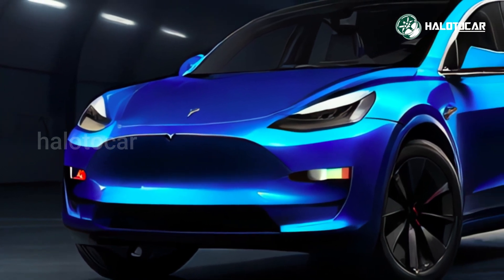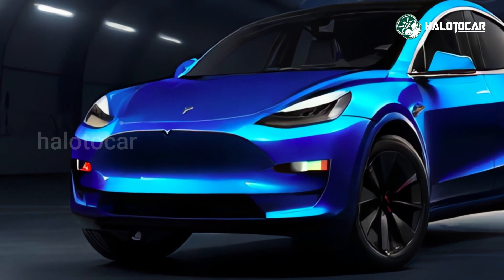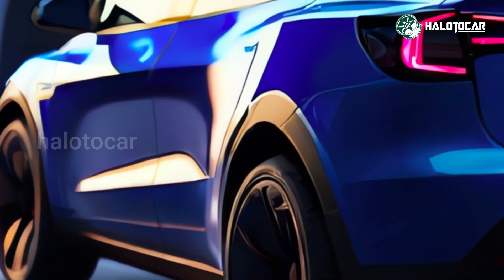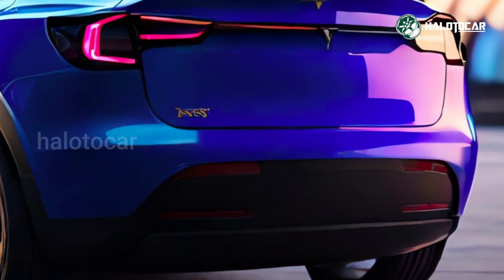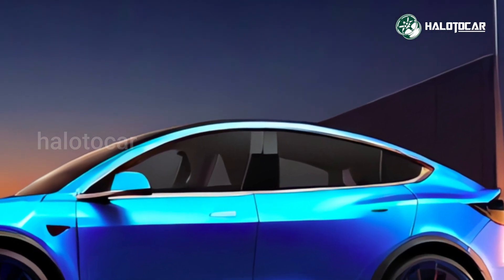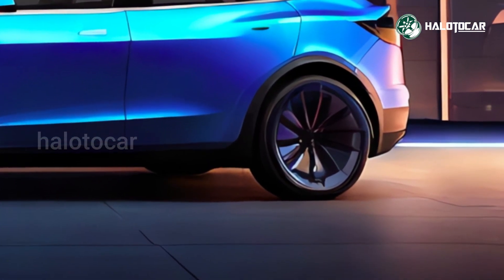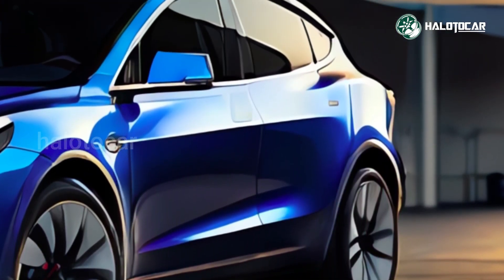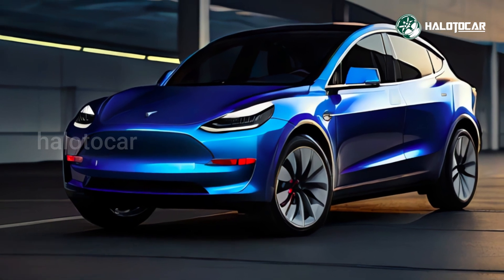Compact Dominance: Explore 2025 Tesla Model Y Design & Features!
When you consider the affordable price, outstanding range, and fantastic on-board technology of the Model 3, a hatchback from the US business Tesla, it's easy to understand why it was the best-selling car in the UK a few years ago. At the (much) higher end of the Tesla range, you'll find the Model X seven-seater SUV and the Model S saloon, but there was a clear need in the manufacturer's electric lineup that needed to be addressed.

The Tesla Model Y is ideal for such situation. Buyers seeking the additional utility of an SUV with the technology and efficiency one would expect from a Tesla should find it appealing; it is essentially a larger and more roomy Model 3. Due to the Model Y's phenomenal success, it appears that this description fits more than a handful of Britons. After the tried-and-true family sedans, the Nissan Qashqai and Vauxhall Corsa, it ranked third in UK sales for 2022.

Midsize family SUVs from Tesla now start at about £45,000, after a price cut announced for the whole Model Y range in January 2023. Therefore, when compared to the more expensive models in its class—the Audi Q4 e-tron, BMW iX3, Ford Mustang Mach-E, and Lexus RZ—the basic rear-wheel drive variant has a distinct pricing advantage. The Hyundai Ioniq 5, the Skoda Enyaq iV, the Volkswagen ID.4, the Nissan Ariya, and the Volvo XC40 Recharge are all similarly suited for families, but they are more reasonably priced.

A new competitor to Tesla's Model Y has recently emerged in the form of the Fisker Ocean. An impressive 440 miles of range sets the Extreme and limited edition One variants apart from the competition, while the entry-level Sport model is thousands of pounds less than the Tesla.

The interior of the Model Y is as spare as they come, with the big touchscreen serving as the showpiece and handling the vast majority of the vehicle's features. Three separate versions are available: the rear-drive base model, the long-range dual-motor model, and the performance model, which also comes with all-wheel drive. No trim levels are available.

Adaptive cruise control with speed limit assist, heated front and rear seats, alloy wheels, two-zone climate control, a panoramic glass roof, 360-degree cameras, and apps like Tesla's toybox, Spotify, Netflix, Disney+, Twitch, and YouTube are all part of the standard equipment. Just five paint colors, vegan leather or white upholstery, bigger wheels for the standard and Long Range Model Y, and two tiers of Tesla's semi-autonomous Autopilot technology are up for grabs.